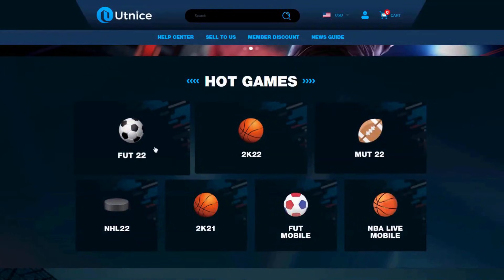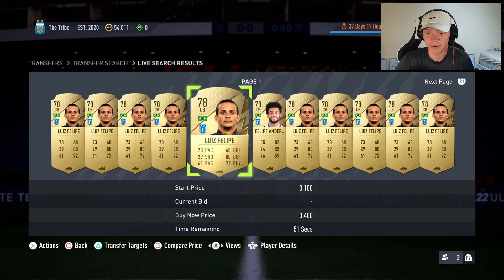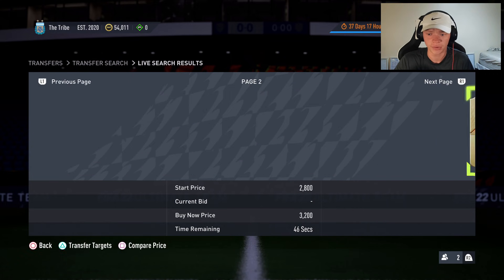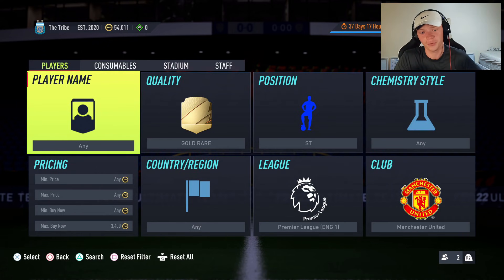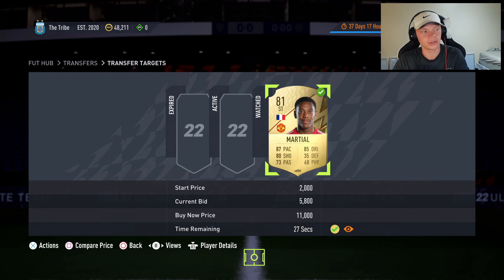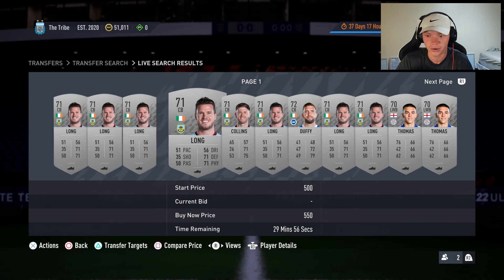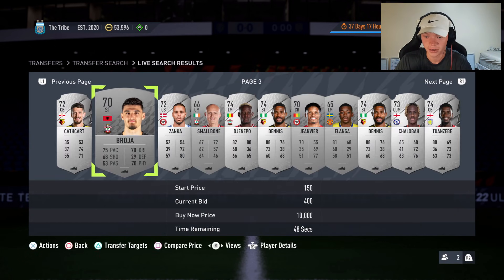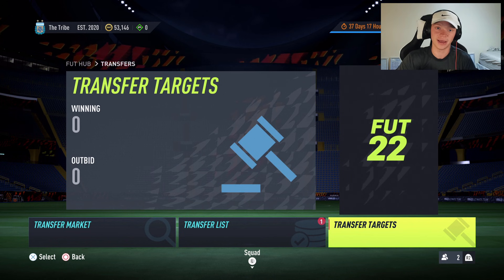HOW TO MAKE 100K COINS RIGHT NOW ON FIFA 22! EASIEST WAY TO MAKE COINS ON FIFA 22! (SNIPING/BIDDING)